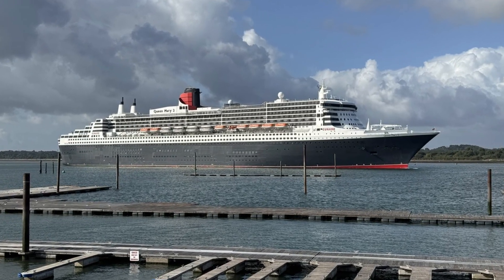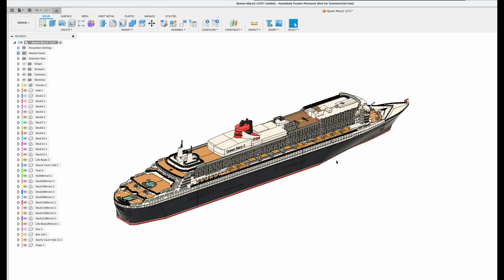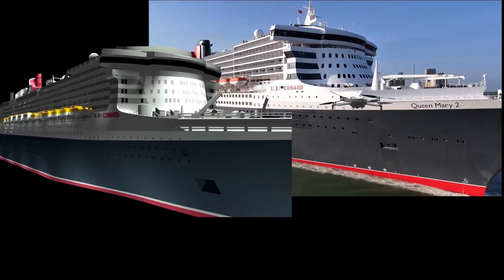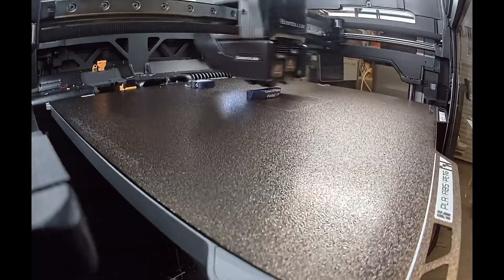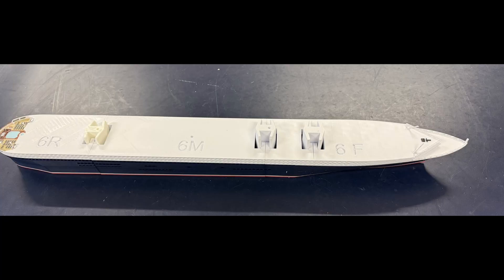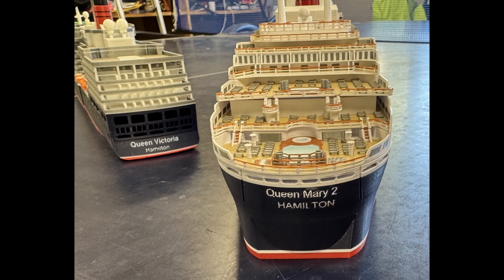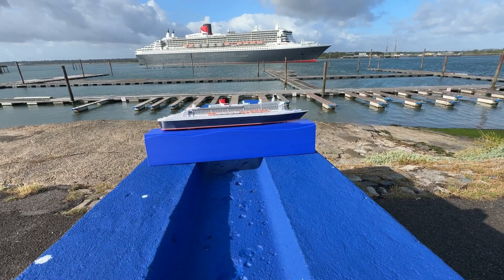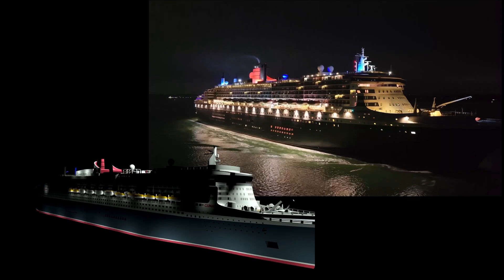Queen Mary 2 3d printed model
NB/ The model is licensed for personal use only.

Includes drone footage kindly provided by @SouthCoastDronesUK